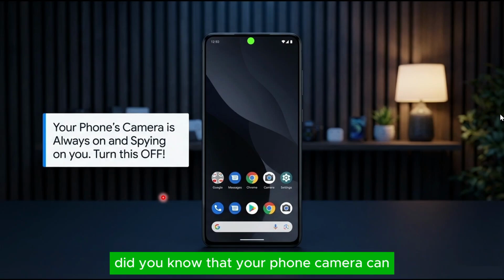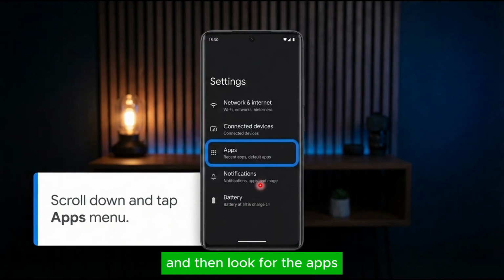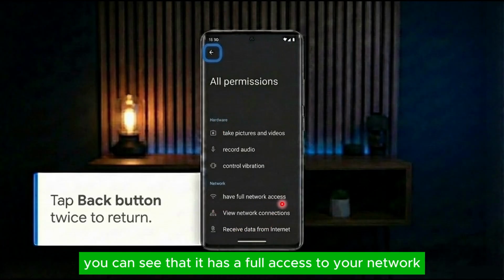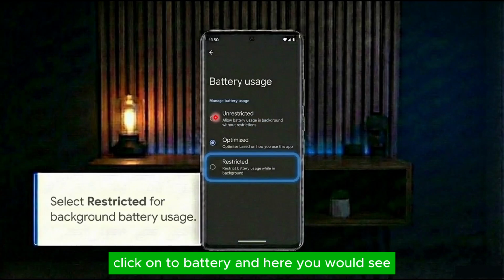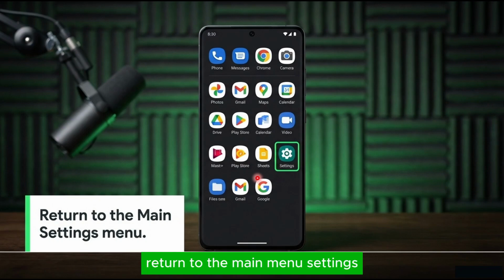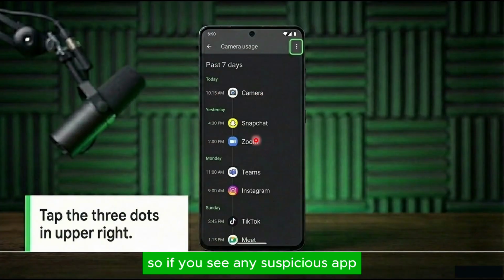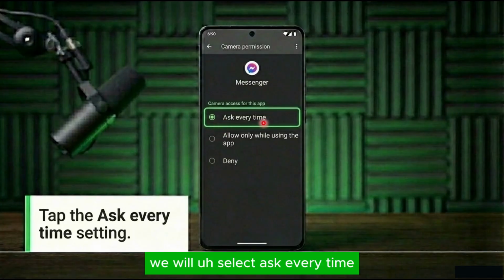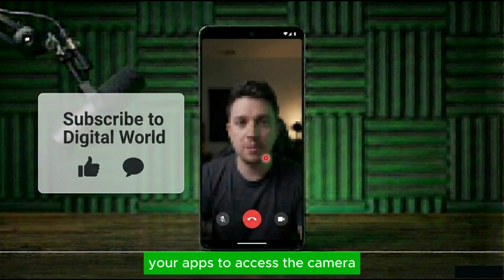Your Camera is Spying on You (DO THIS IMMEDIATELY)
How to Disable Hidden Phone Camera Spying. This video tutorial highlights the hidden security vulnerabilities of smartphone cameras, warning that devices can capture data without user consent even when no indicator lights are active. To combat this, the video provides a technical roadmap for auditing app permissions and disabling unnecessary network access that may facilitate unauthorised spying. It further explains how to optimise battery life by restricting background processes, ensuring the camera remains dormant when not explicitly in use. Ultimately, it empowers users to reclaim their digital privacy by configuring their settings to demand manual authorisation every time an application attempts to access the lens.

Did you know that your phone camera can record videos and take pictures without your permission? Just because that you don't see a green light in front of your front-end camera does not mean that it is not recording the videos or taking pictures. In this video, I will show you the complete settings that you need to change to stop your camera spying on you and it will also help you to preserve your battery. So, starting with step one, open the main settings. on your phone and then look for the apps. Click on that. Then go to the search and search for camera. Click on the camera app and here you need to click the permissions to see what all camera is allowed to access. However, you will not see everything over here. So in order to see the complete permissions, you need to click these three vertical dots and then click all permissions. Here you will see everything that your camera has access to. You can see that it has has a full access to your network also. So now the point is why should your camera have this network access while you can take photos and videos without the internet access. So this is not the only setting that I'm going to show you but anyways we will go back click on that and then with staying within the camera app click change system settings and here you need to toggle this switch to off position allow permissions right next go back and then staying within the camera click onto battery. battery. And here you would see most probably your phone would have unrestricted selected by default which allows battery usage in background without restriction. Now your camera doesn't need to work in the background because once you take picture the camera is always on. So why would the camera uh should stay on in the background? So you need to click this restricted. Next, return to the main menu settings. Then look for security and privacy. And within that, click on privacy. Here you need to click permissions. And by default, you would see uh the 24 hours. Uh you should select 7 days and then select camera. And here you would see every app which accessed your camera during the last 7 days. So if you see any suspicious app or an app which may not be suspicious but you don't want that that app should have an access to camera in the background or you did not use it so you need to change that you click onto these three vertical dots and click manage apps with permissions and as an example I will cover only messenger but you can uh select the app which you want to deny the access of camera in the background we'll select messenger and then from this these three options we will select ask every time so that even when we are trying to use uh the video call on messenger it will ask us for the permission. Now we will try that. We will open the messenger app and we will start the video call and you will see that it has asked us allow messenger to take pictures and record videos and we will select only this time and that's it. So that's how you deny your camera to take pictures your apps to access the camera and preserve your battery.